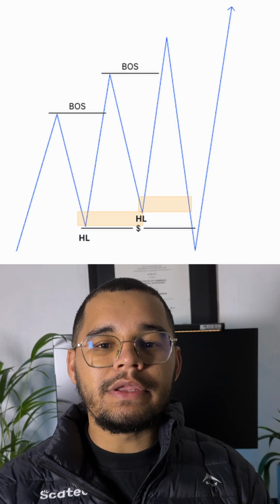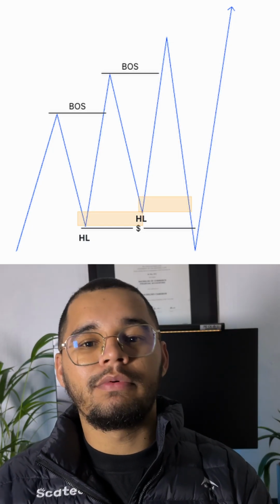Discipline Diaries Entry 17